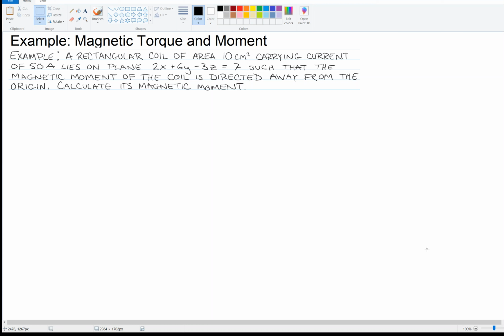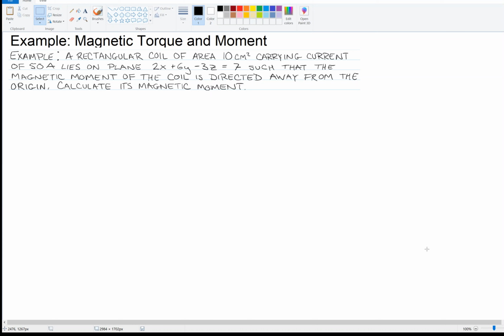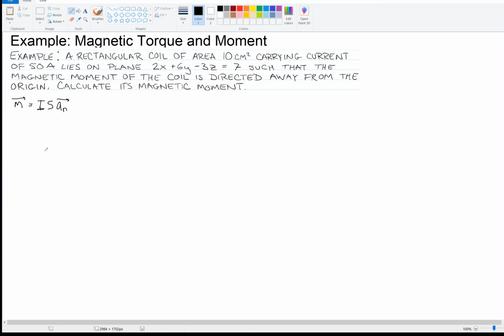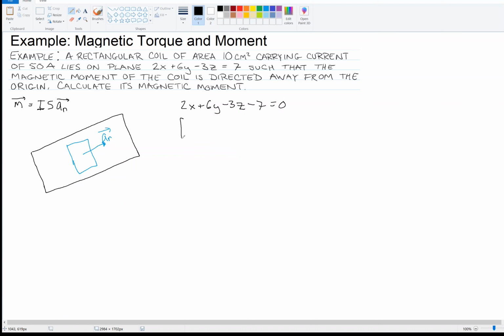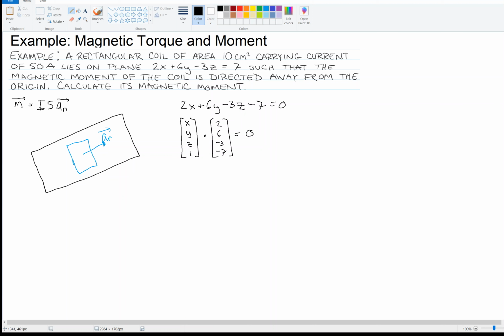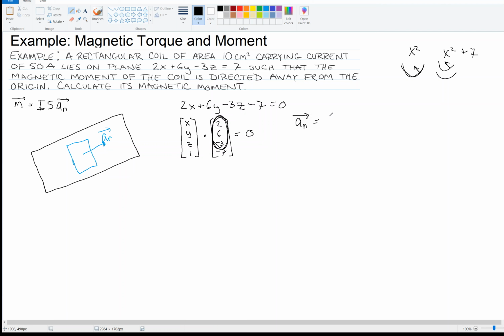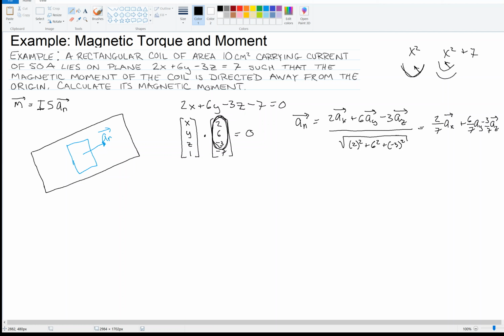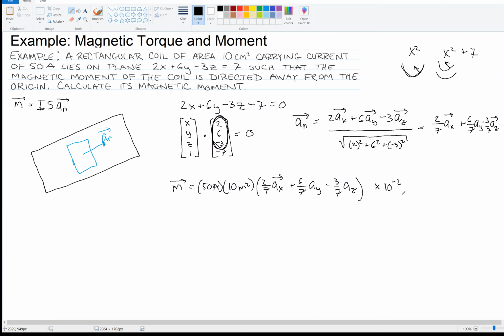6.16: Example: Magnetic Torque and Moment